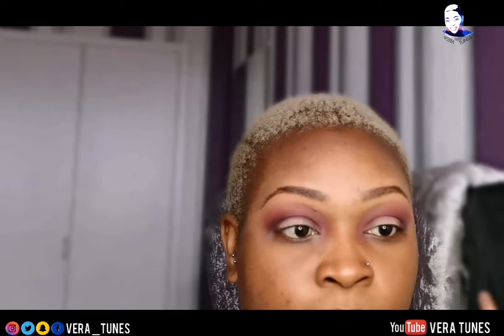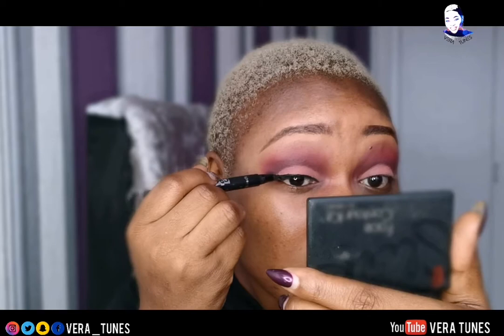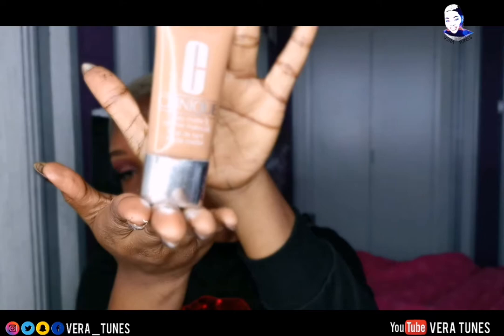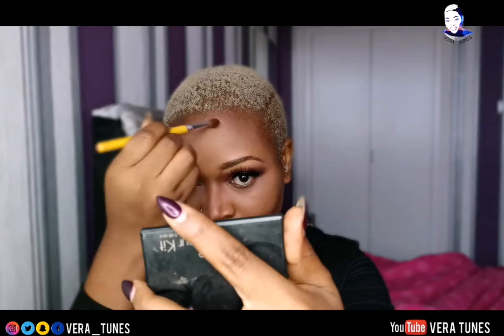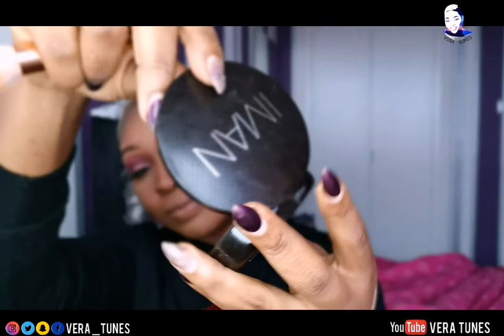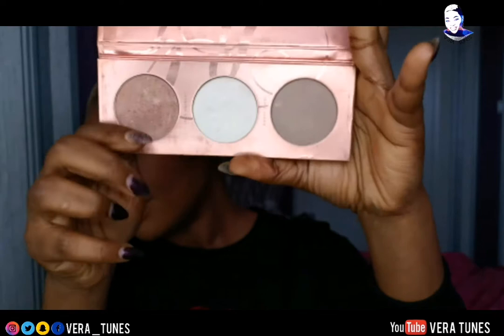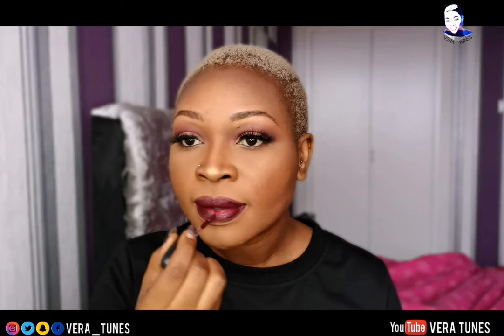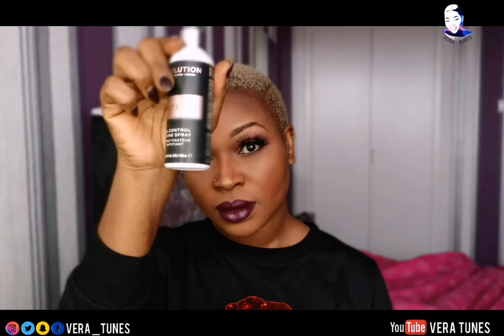GRWM | WINTER/FALL/AUTUMN Makeup Look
Hello Veradicts, thanks for tuning into my channel

As per your request during one of my live stream a while back. This is the video for is a tutorial on how I created this fall/autumn makeup look.

I created This a while back but only uploaded now.

𝙡𝙖𝙨𝙝𝙚𝙨 𝙛𝙧𝙤𝙢:
𝙬𝙬𝙬.𝙢𝙨𝙗𝙚𝙖𝙪𝙩𝙮𝙘𝙤𝙡𝙡𝙚𝙘𝙩𝙞𝙤𝙣.𝙘𝙤𝙢

🅗🅔🅛🅟 🅕🅞🅡 🅟🅗🅘🅛🅛🅘🅟🅘🅝🅔🅢 ( MY travel campaign to the Phillipines in 2020)⬇️⬇️⬇️⬇️⬇️⬇️

I've started a campaign to support the people of the Phillipines. I plan to travel there sometime this year and would like your support to make this happen.
If you have a few mins... Please click the link below to find out more. 🙏💋

Your support would mean a lot to me. Thank you so much!